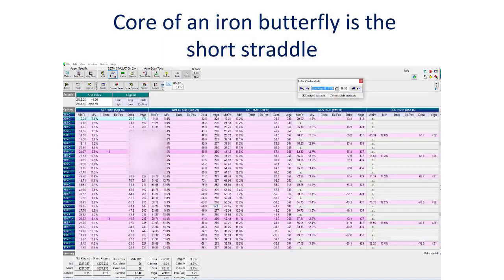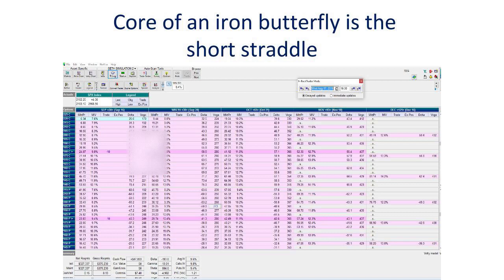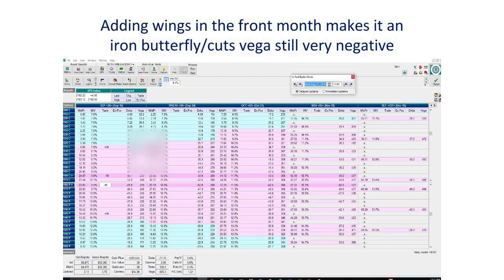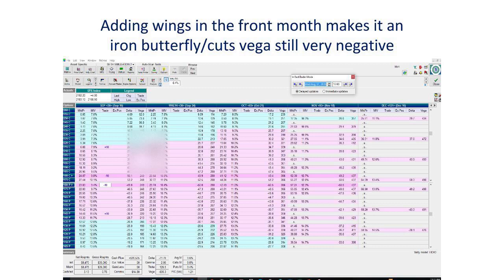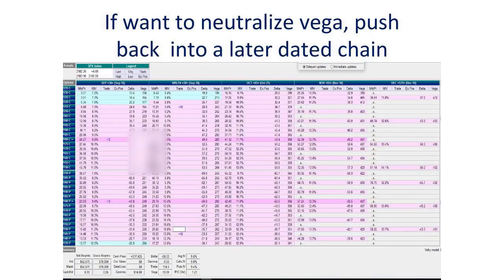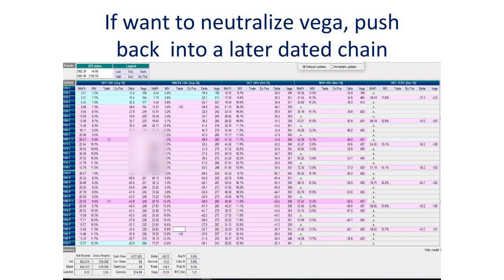Worried about options volatility rising after the summer doldrums?